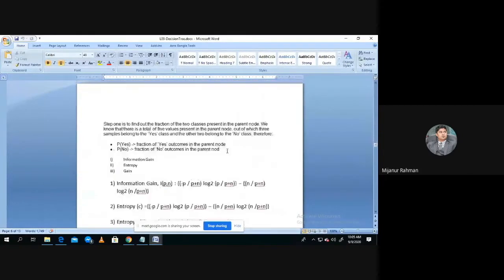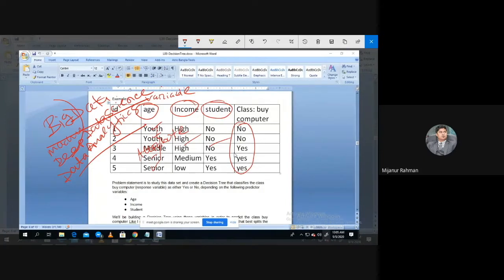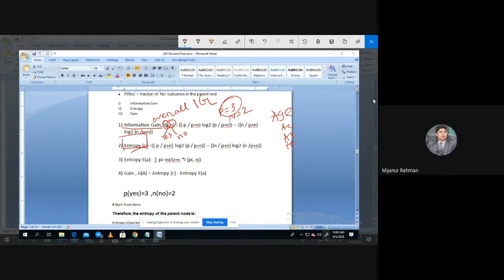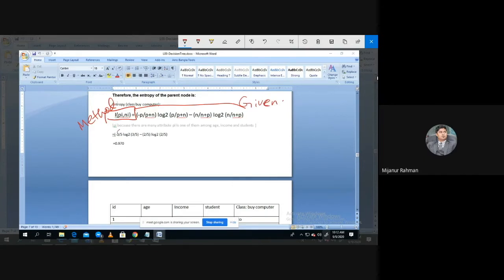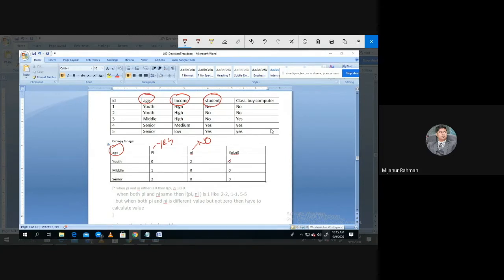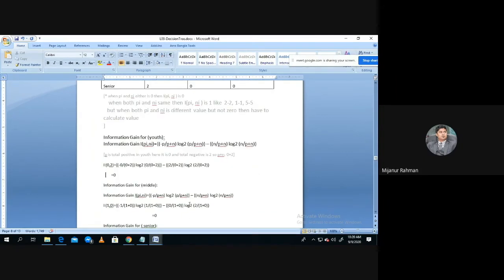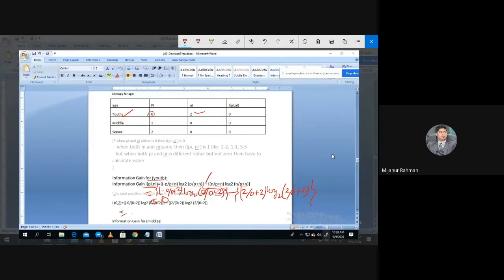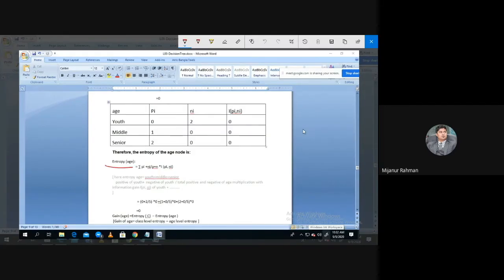Decision Tree Part II || Data Mining